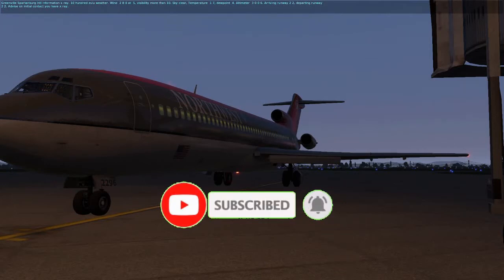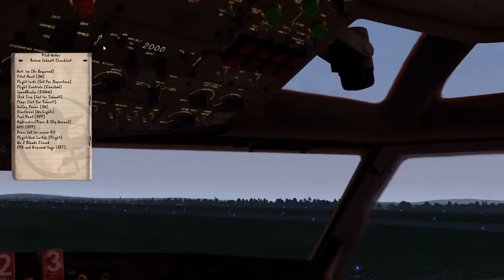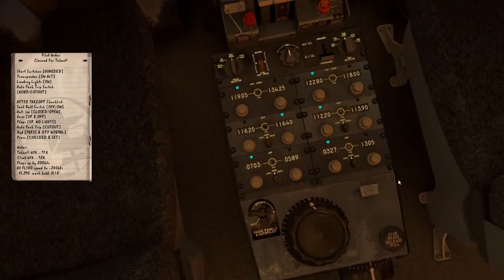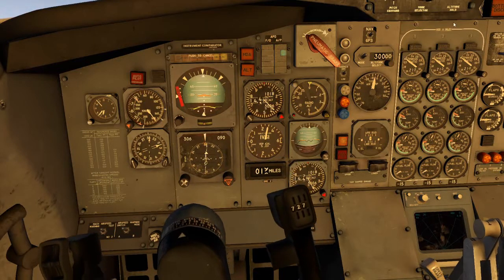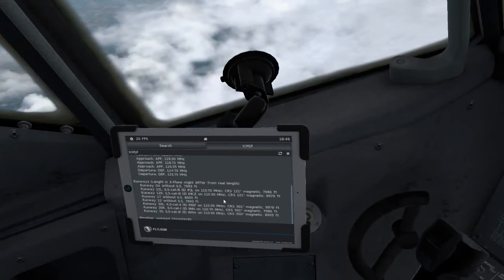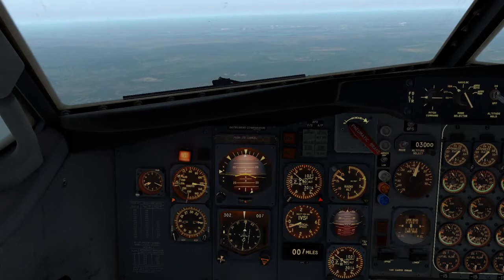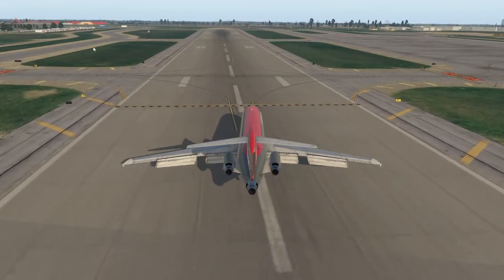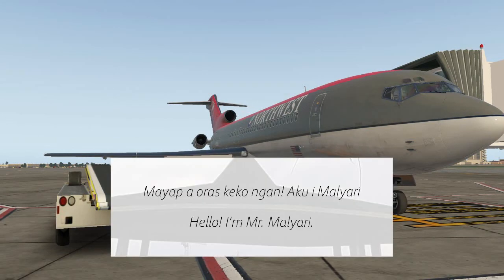Flight Sim on Hard Mode... Old School Style: (X-plane 11 FlyJSim 727-200 KGSP to KMSP)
Today we're going old school in X-plane. In the FlyJSim 727 there's no LNAV or VNAV, no glass cockpit, much less automation, and no GPS. How did I navigate? VOR stations of course! I also used X-plane's map to check my NAV display against to make sure everything was working properly. Let's recreate one of my childhood flights from Greenville-Spartanburg, South Carolina (KGPS) to KMSP (Minneapolis/St. Paul, Minnesota). We're also wearing old school clothing today with the Northwest Airlines bowling shoe livery from the '90s (and early 2000s).

The audio in the video messed up near the end, sorry about that.

This is one of the last videos captured with the native recorder in Windows 10. There's only 2 left after this one.

Alright, grab your airline brand playing cards from back in the day (when things were cool) and let's go!